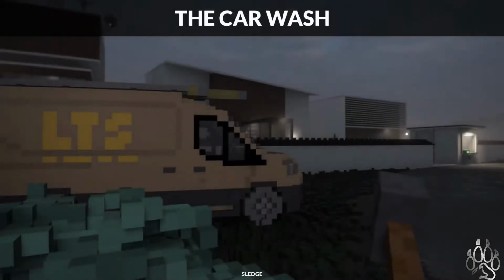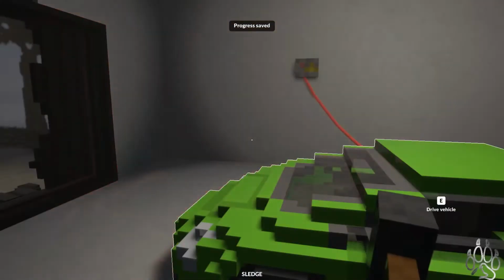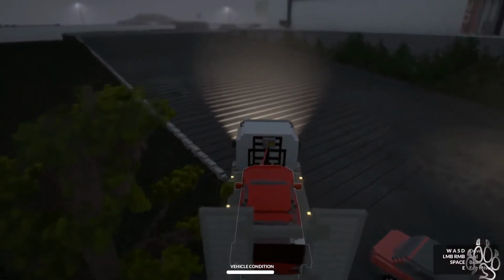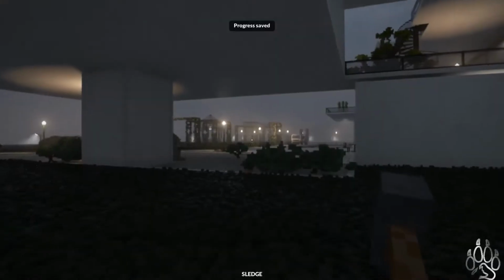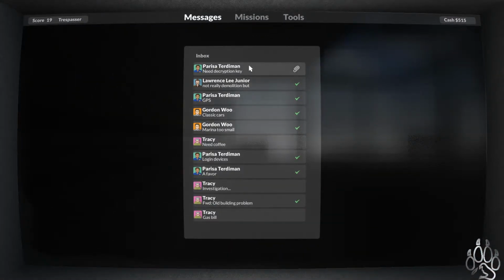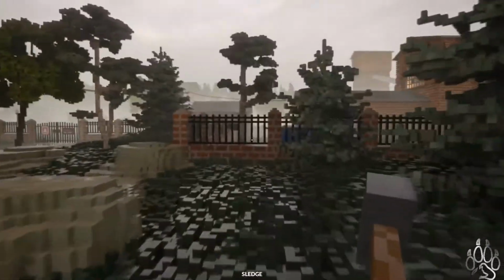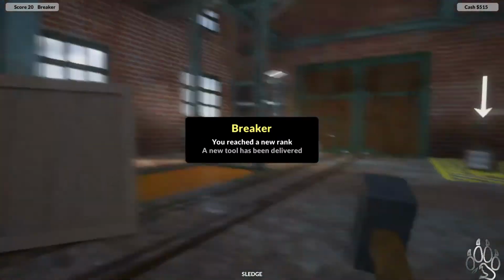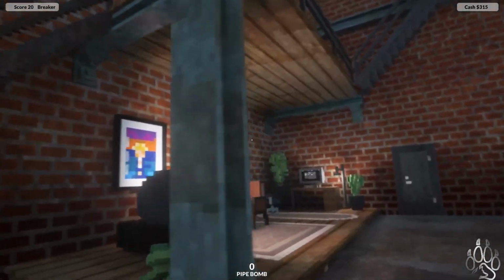Teardown | Episode 5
Today we jump into Teardown.  A game of almost complete destruction and theft. While this game focusses on the stealing aspect I like to focus on the demolition of this whole world brick by brick.

Come See Ella, Beast, Layla, Ezi, King, Willow and Cloud!!!